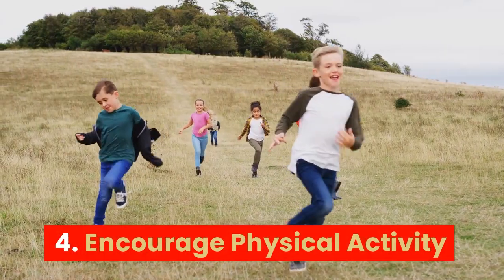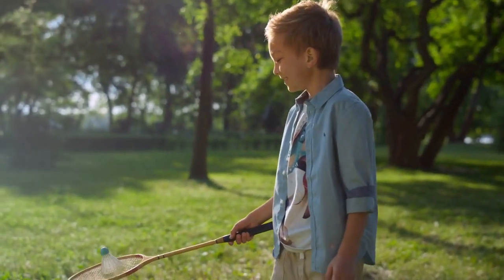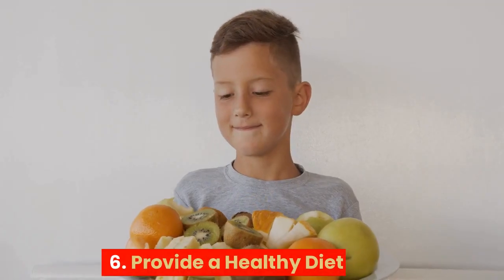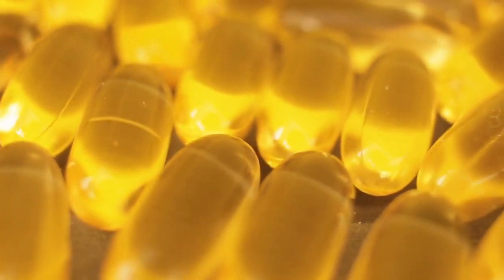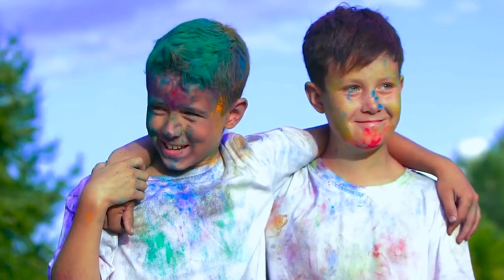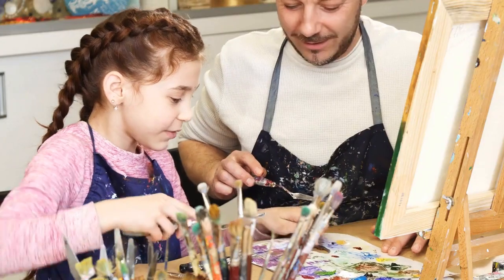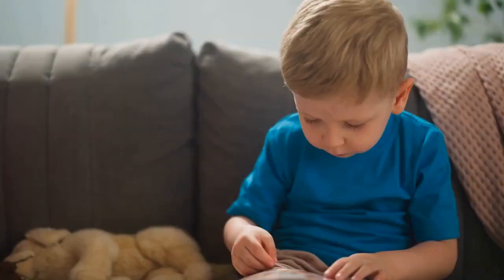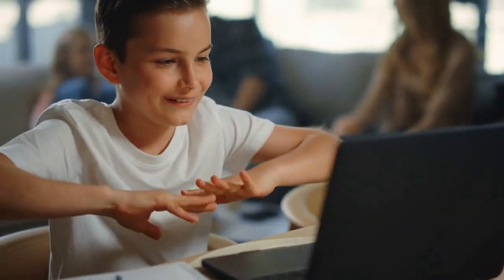Help Your Children's Brain Development | Every Parent Need to Know | Learn Faster | Psychology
There are several ways that parents can help their children's brain development:

- Provide a stimulating environment
- Stress-free environment
- Good sleep and good diet
- Play, play and play
- Talk, sing and read to your children
- Provide opportunities to solve the problems

0:00 Introduction
0:08 Stress-Free Environment
0:48 Play with Your Child
1:08 Provide a Stimulating Environment
1:38 Encourage Physical Activity
2:18 Talk, Read and Sing to Your Child
3:03 Encourage Socialization
3:26 Encourage Problem-Solving and Creativity
3:50 Get Enough Sleep
4:16 Introduce New Experiences
4:34 Show Love and Emotional Support

This channel is created by Clinical Psychologist and related professionals, aiming to teach you about mental health conditions, mindfulness and self-help strategies. You will learn about depression, anxiety, autism, attention deficit disorder, children behaviour and parenting. We will also cover relaxation and mindfulness. It's important to improve self-understanding and INSIGHT.

Thumbnail image by rawpixel.com on Freepik
Content created by Psychology Insights